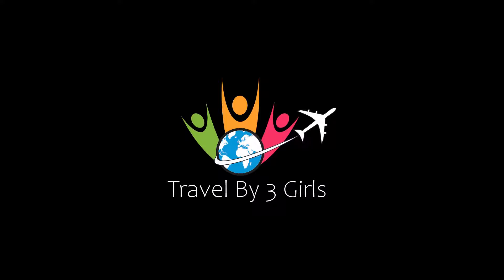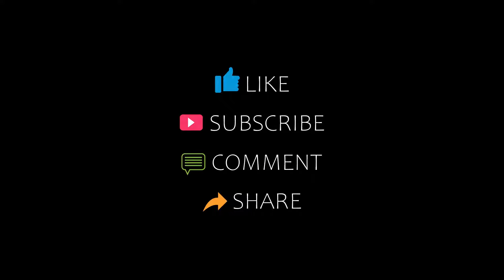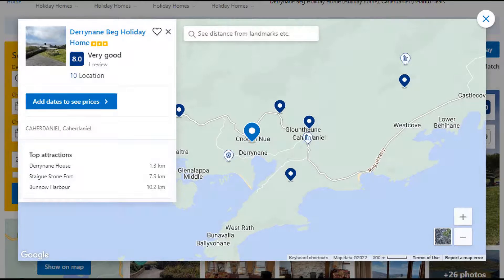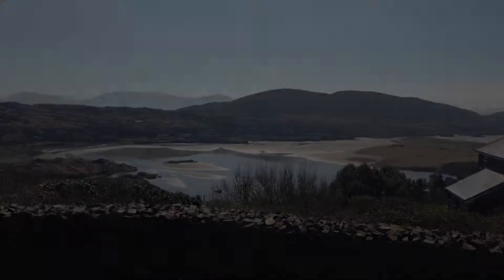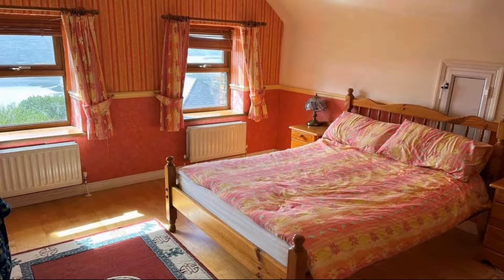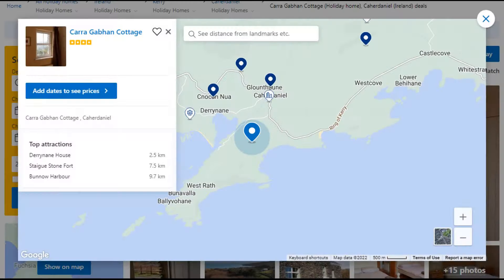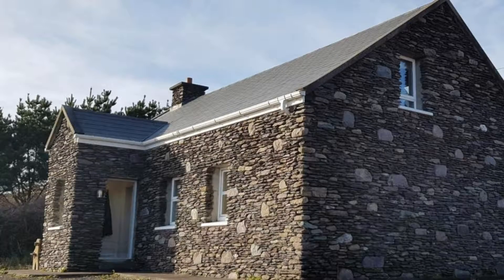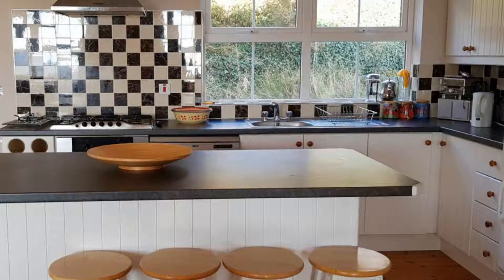Top 5 Recommended Hotels In Caherdaniel | Best Hotels In Caherdaniel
Queries Solved:
1) Top 5 Recommended Hotels In Caherdaniel
2) Top 5 Hotels In Caherdaniel
3) Top Five Hotels In Caherdaniel
4) Top 5 Romantic Hotels In Caherdaniel
5) 5 Best Hotels For Couples In Caherdaniel
6) Hotels In Caherdaniel
7) Best Hotels In Caherdaniel
8) Top 5 Luxury Hotels In Caherdaniel
9) Luxury Hotel In Caherdaniel
10) Luxury Hotels In Caherdaniel
11) Luxury Stay In Caherdaniel
12) Top 5 4 Star Hotel In Caherdaniel
13) Best 4 Star Hotel In Caherdaniel
14) 4 Star Hotel In Caherdaniel

Track Title: Reasons To Hope
Artist: Reed Mathis